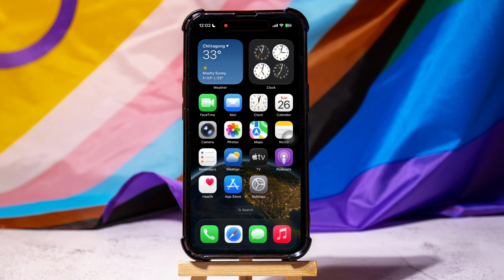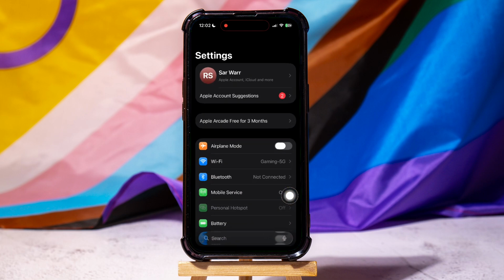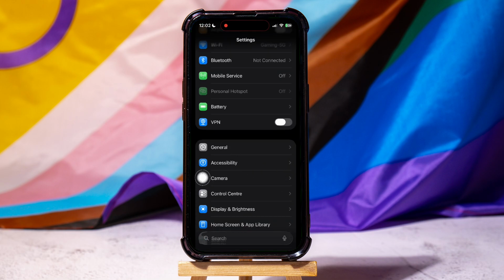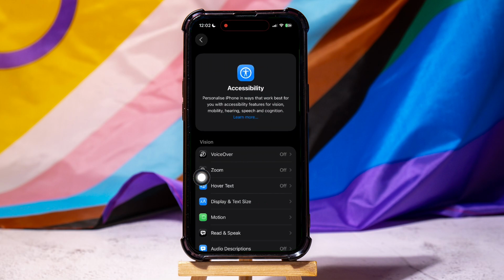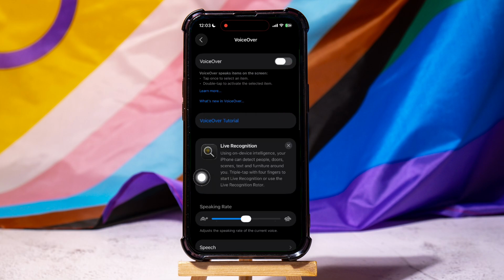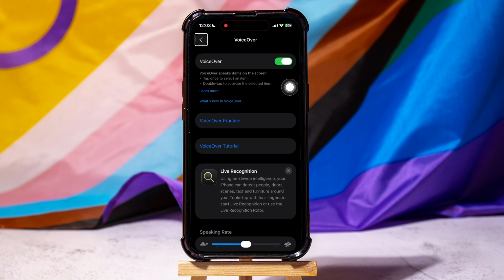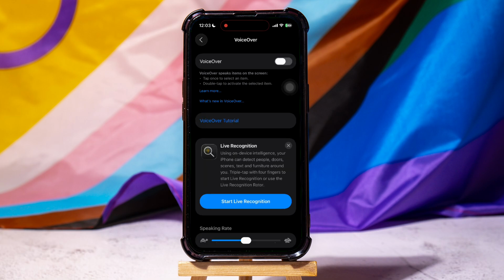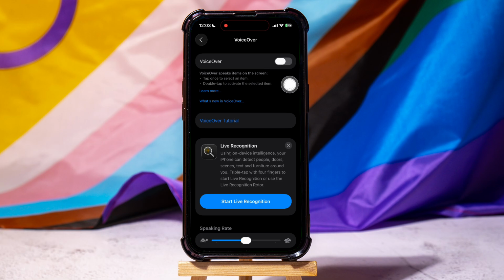How to Turn Off Screen Reader on iPhone 2026 (Step-By-Step Tutorial)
Today I'll show you exactly how to turn off screen reader on your iPhone, whether it's VoiceOver, Spoken Content, or other accessibility features that might be reading your screen aloud. You'll learn multiple methods to disable these features quickly and easily, even if you're having trouble navigating while the screen reader is active. I'll walk you through the fastest way using Siri voice commands, then show you how to access the Settings app step-by-step to turn off VoiceOver and other speaking features permanently. We'll also cover how to use the Accessibility Shortcut for quick toggling, and I'll explain the difference between VoiceOver, Speak Selection, and Speak Screen so you know exactly which setting to adjust. Whether the screen reader turned on accidentally or you no longer need the accessibility feature, these simple solutions will get your iPhone back to normal in just a few taps. I'll also share prevention tips to avoid accidentally enabling it again in the future.